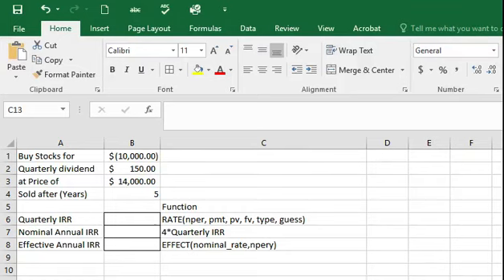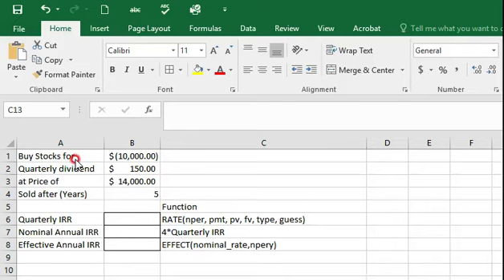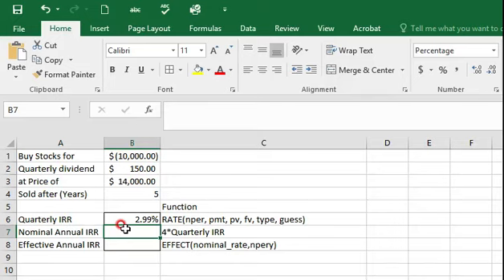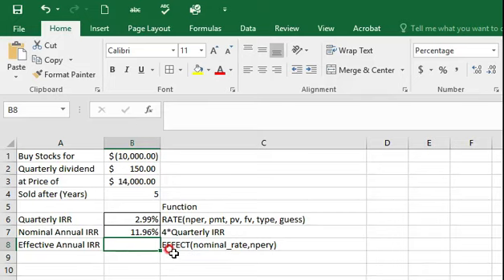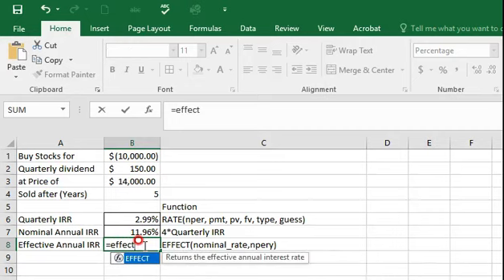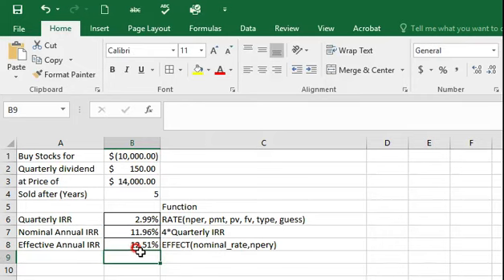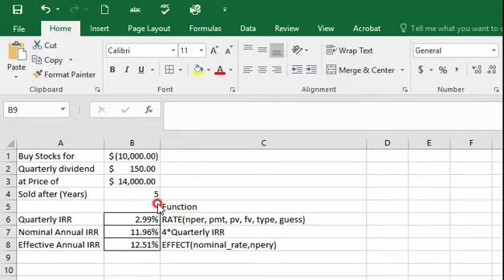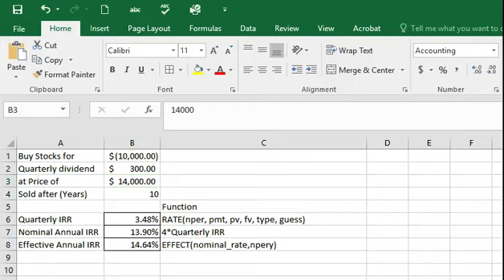Example 6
For CEE 307 Engineering Economics